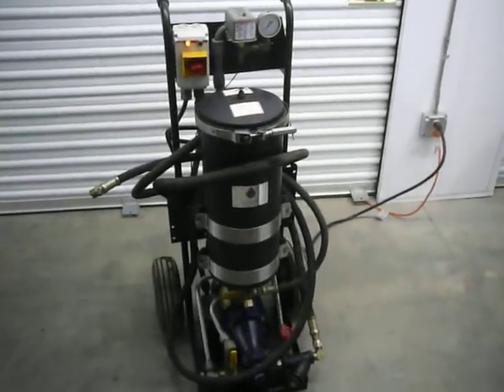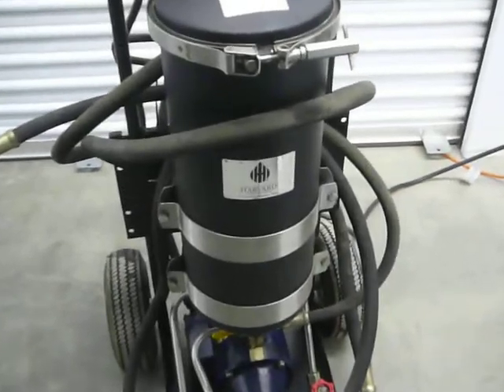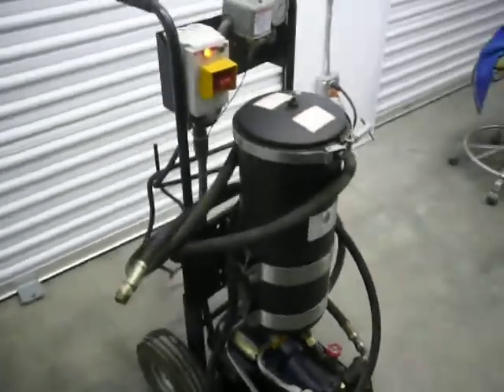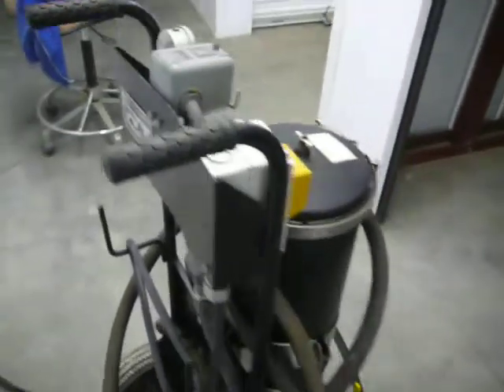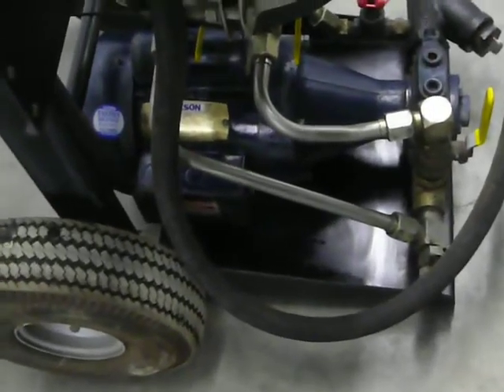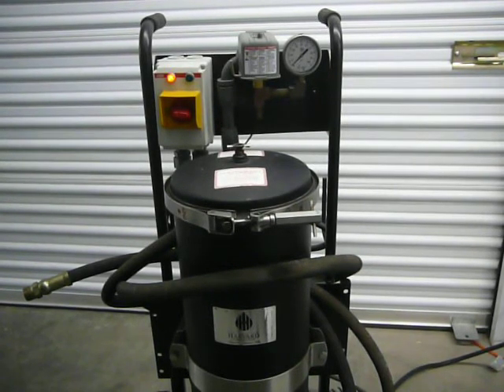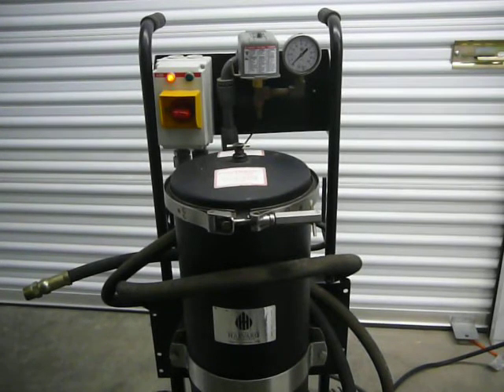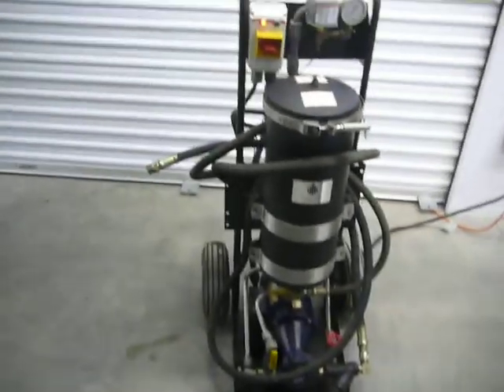Harvard Corp filtration unit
Model 900188 Harvard Corl portable filtration unit.  115 VAC, single canister.